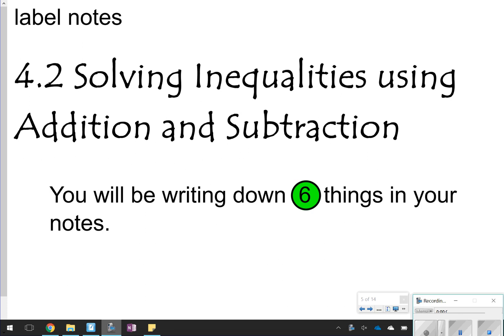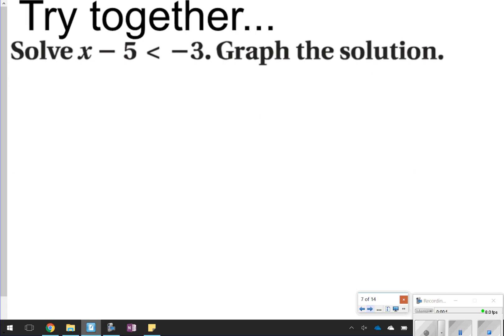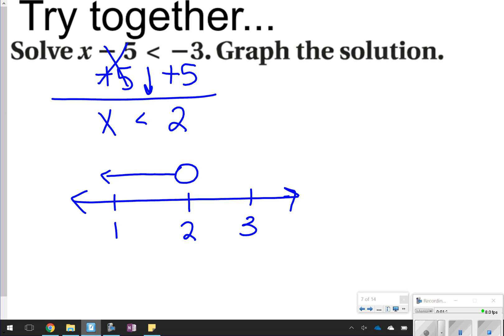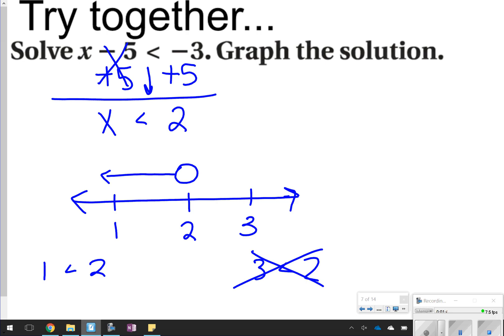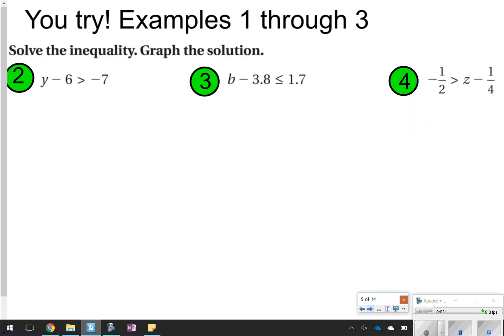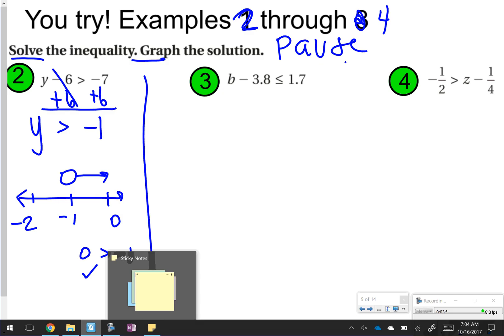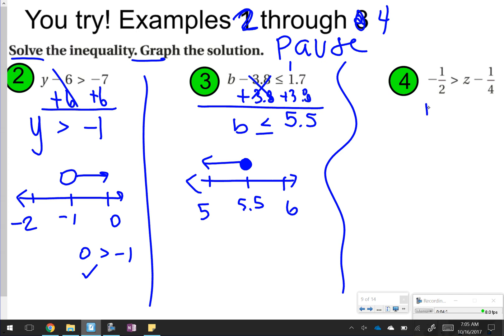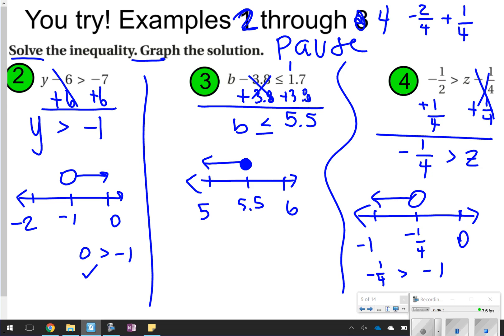4.2 Solving Inequalities Using Addition and Subtraction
Learn how to solve inequalities using addition and subtraction. Once we solve them, then we will graph!